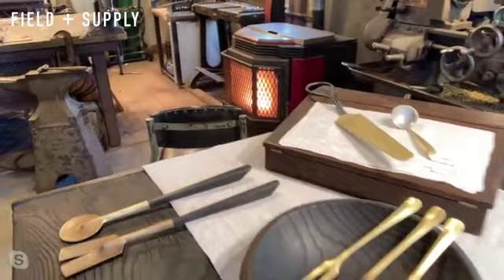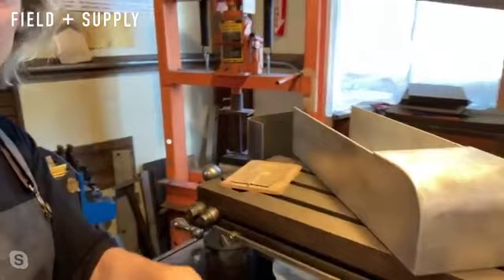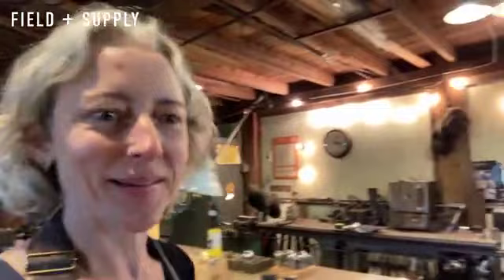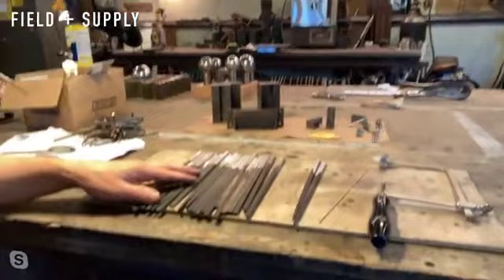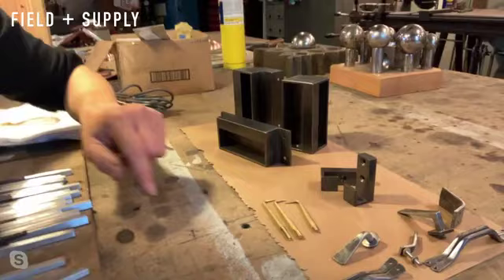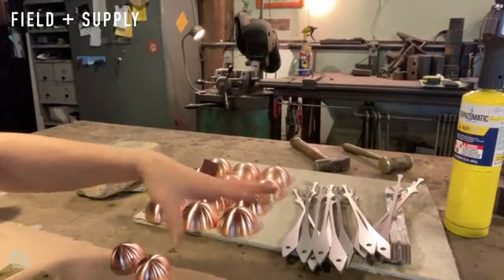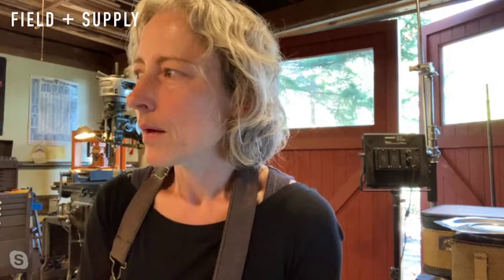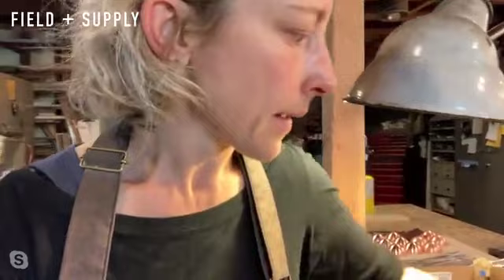Erica Moody Fine Metal | Field + Supply Live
Erica Moody joins Field + Supply for our maker live series, answering questions about her work.

Make sure to follow Field + Supply on all platforms!

About Field + Supply
In 2014, Brad Ford created the event Field + Supply in the Hudson Valley, NY. Field + Supply is a modern interpretation of a traditional arts and crafts fair.  It consists of a carefully curated selection of makers highlighting goods, old and new, from a variety of studios and workshops representing a wide range of crafts.  The Hudson Valley fair takes place twice a year, over Memorial Day weekend and in early October at the Hutton Brickyards in Kingston, NY.  In 2020, we expanded the F+S experience to include online shopping. Our hope is that this platform will grow the F+S community across the country while continuing to support independent makers through a love of craft and good design. To find out more about our events, please visit the F+S MRKTs page.